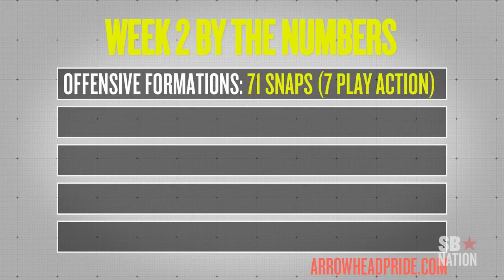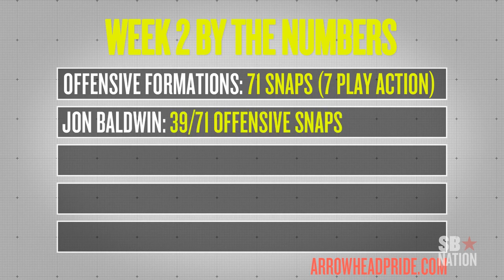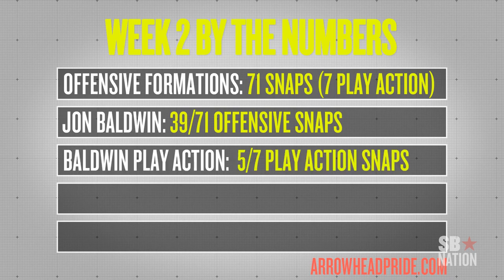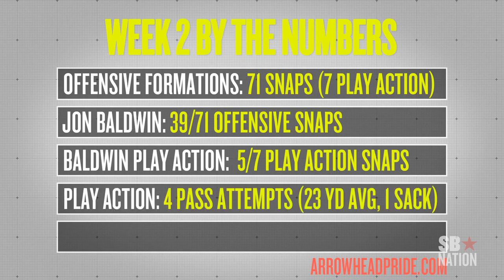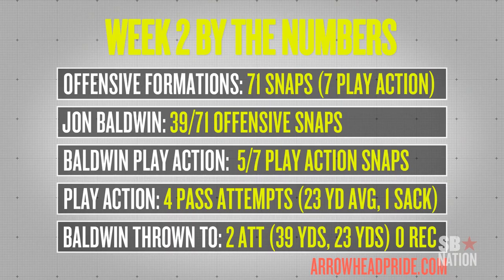Jonathan Baldwin and the Chiefs' Week 2 Play-Action Passing Game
The Kansas City Chiefs ran play-action seven times in their Week 2 loss to the Buffalo Bills. How did Matt Cassel fare in those situations? BJ Kissel takes a closer look, with a particularly close emphasis on Jonathan Baldwin's role on those snaps.

Photo Credit:
Kevin Hoffman-US PRESSWIRE